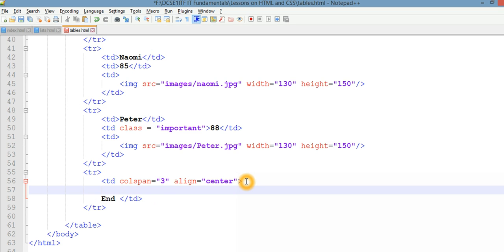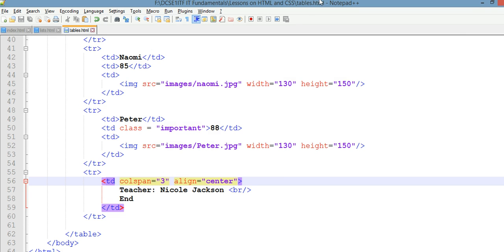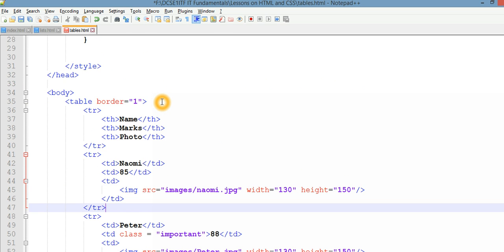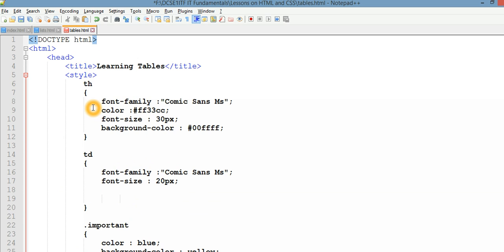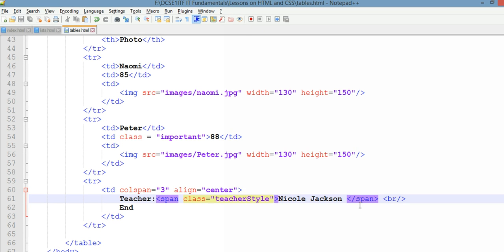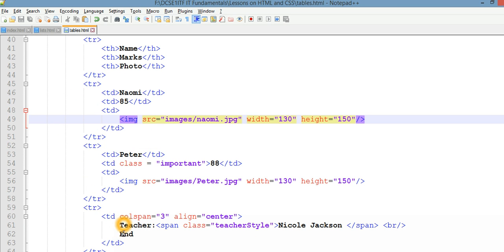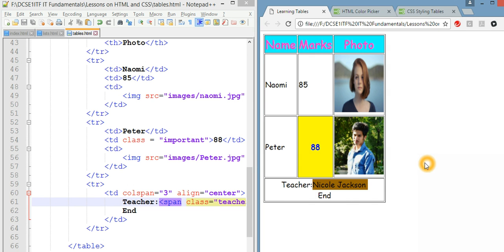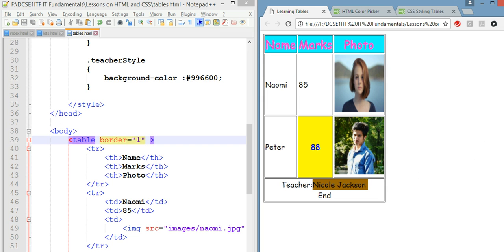Tables in HTML part 4